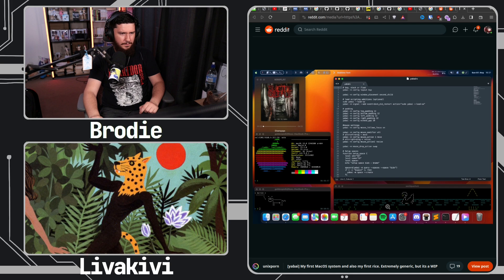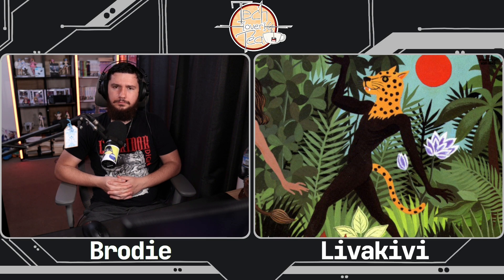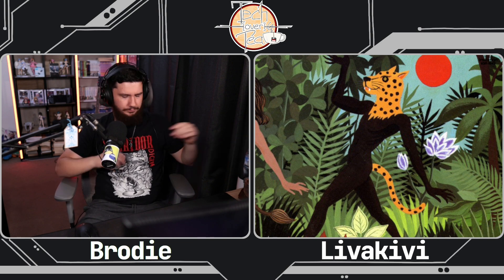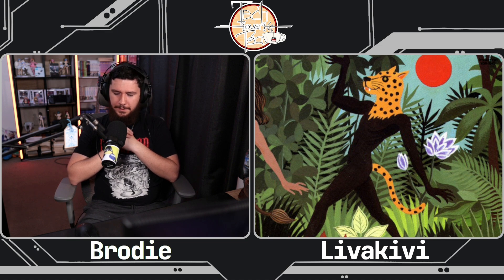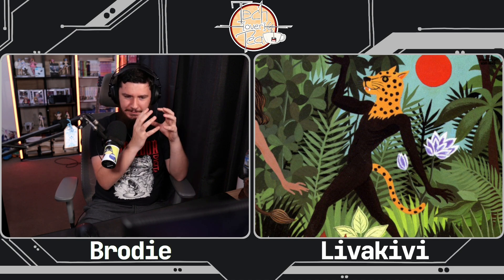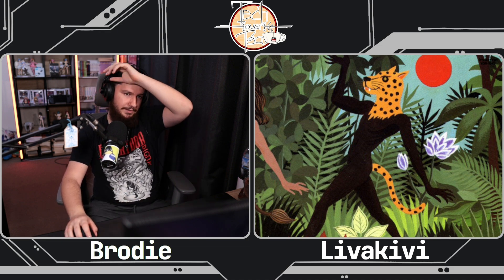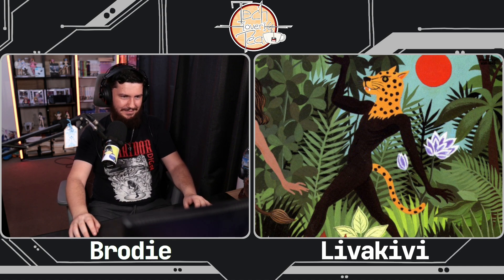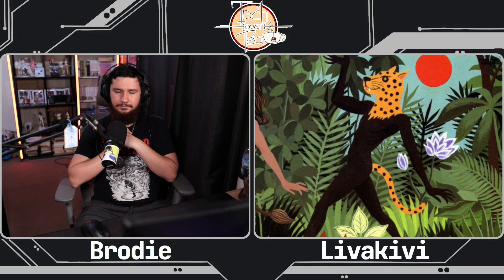Tiling Window Managers Are Simply Better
I know it, you know it, we all know that tiling window managers offer a better computing experience it's just a matter of trying one out and finding one that suits you